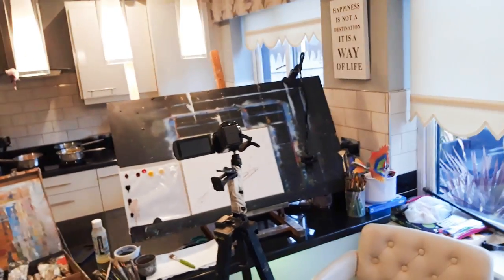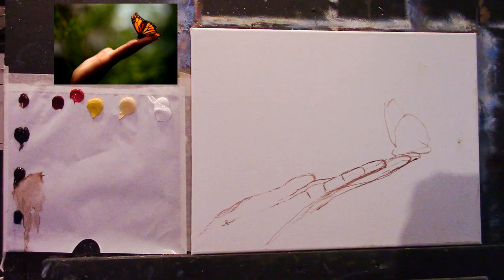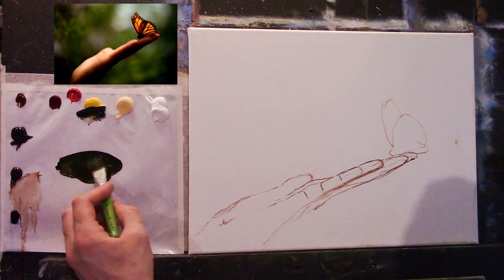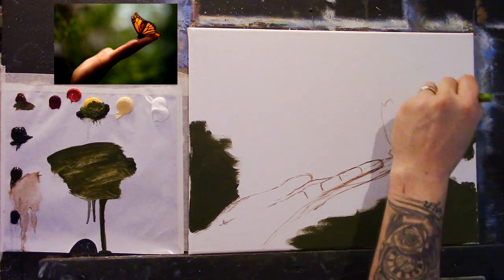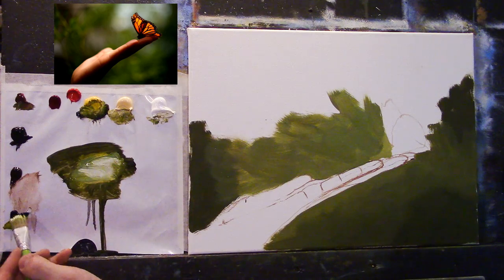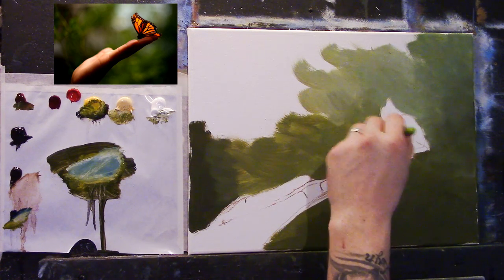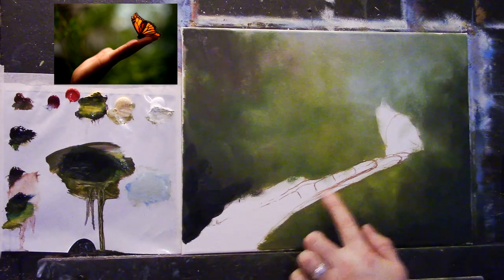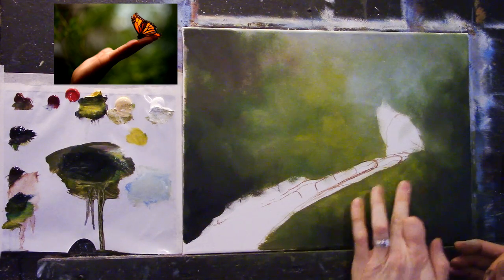a butterfly on a hand tutorial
in this tutorial i am painting a wonderful hand with a butterfly..
thank you for all your support and confidence.
stephen conway art (facebook)
Happy painting.